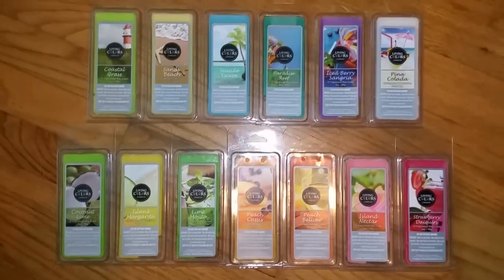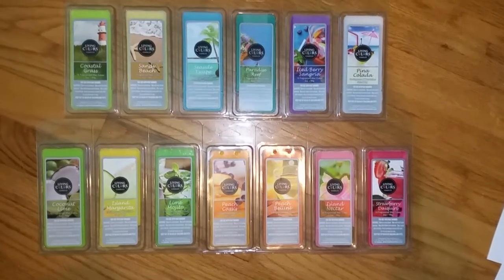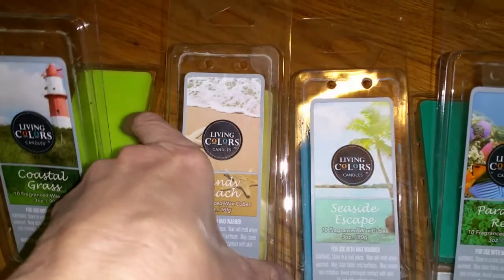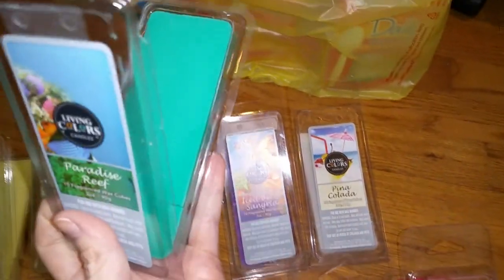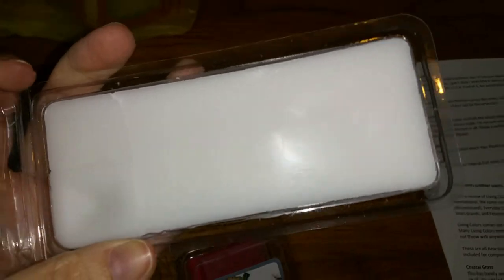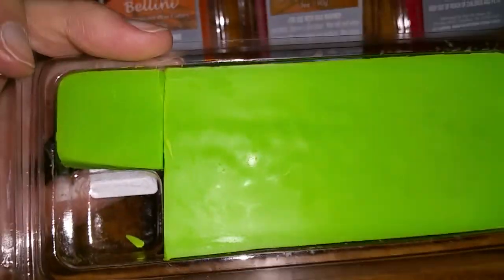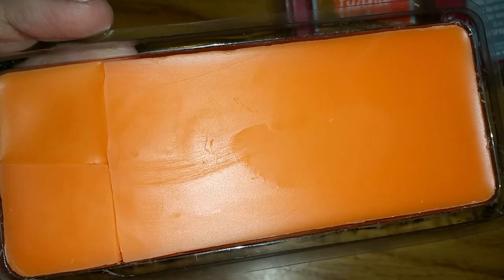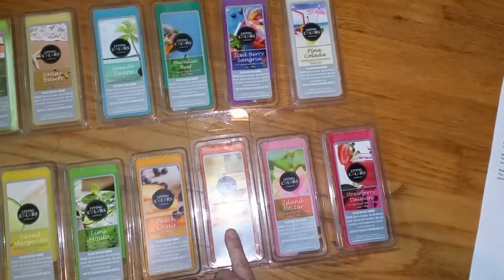Living Colors Scented Wax Melts Review - May 2016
Want to discuss this review, and other store-bought scented wax melts like ScentSationals, Better Homes & Gardens, Mainstays, Yankee, Sonoma, Tuscany, Colonial, Goose Creek, and much more?